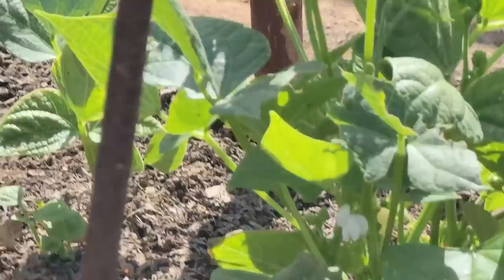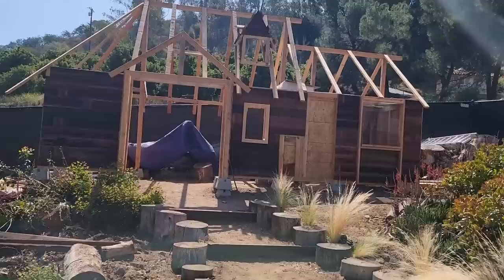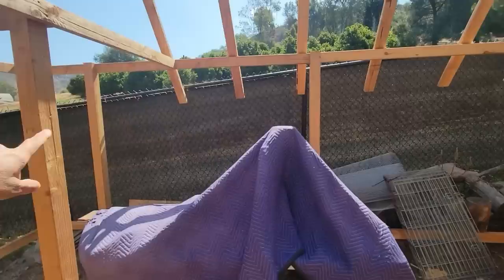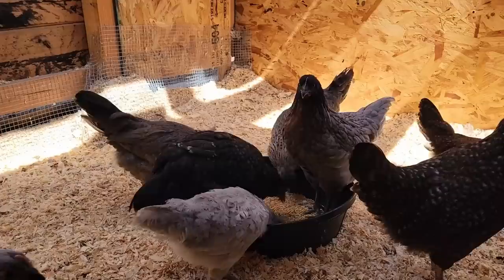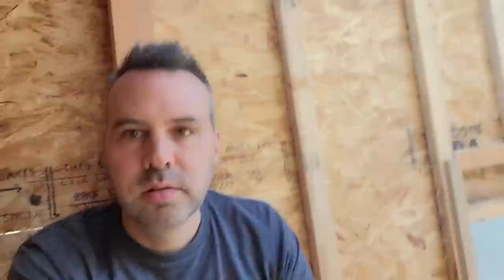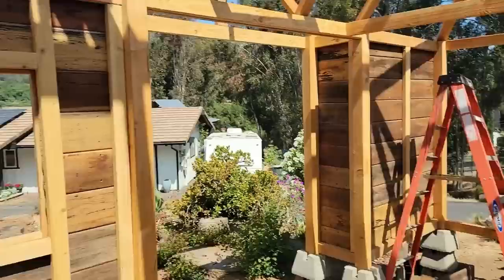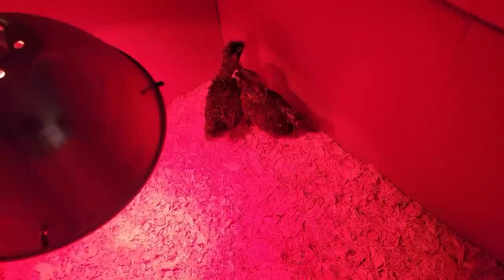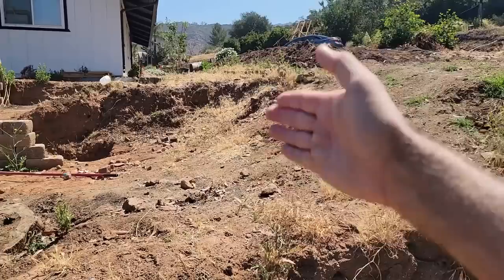Chicken and Coop Update!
Ok,,, finally. Here is an update on the homestead including a look at the chickens and our English Cottage Chicken Coop!